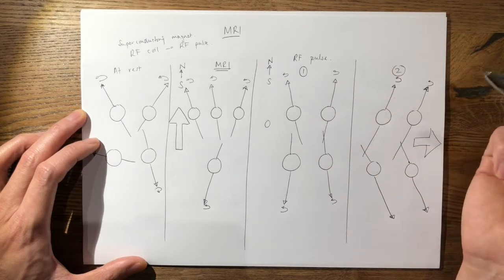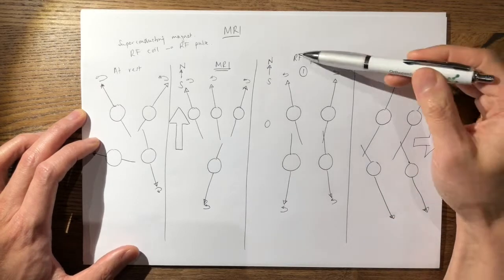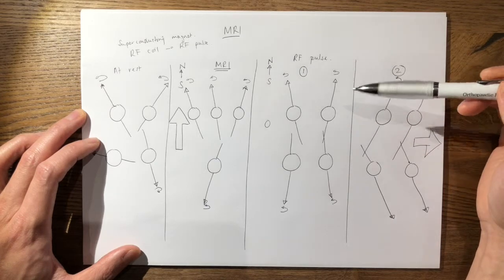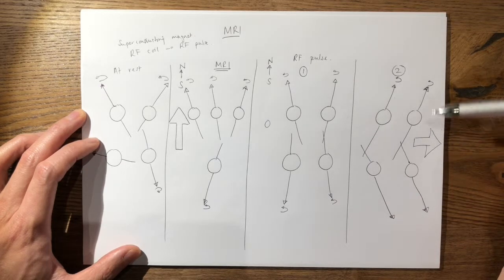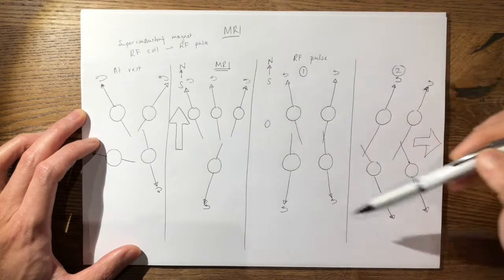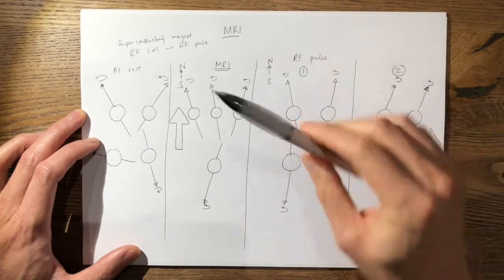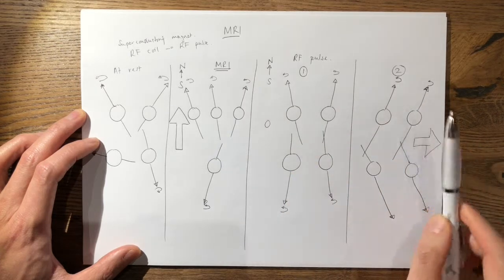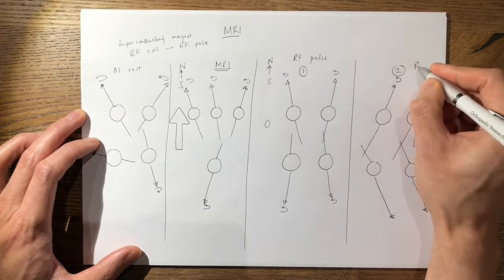27 Magnetic Resonance Imaging FRCS Tr&Orth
Explanation of Magnetic Resonance Imaging for FRCS Tr&Orth viva